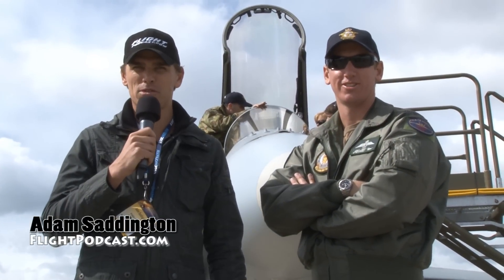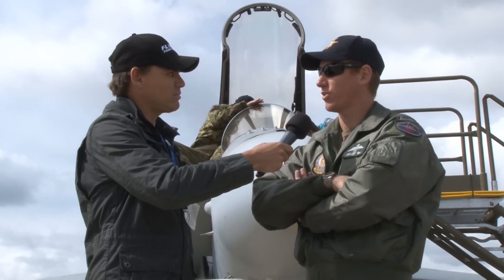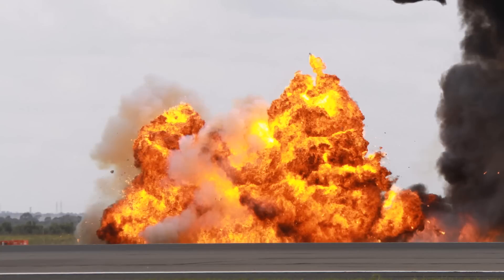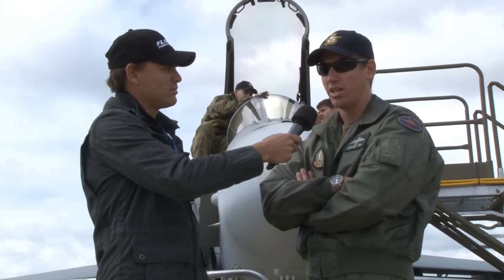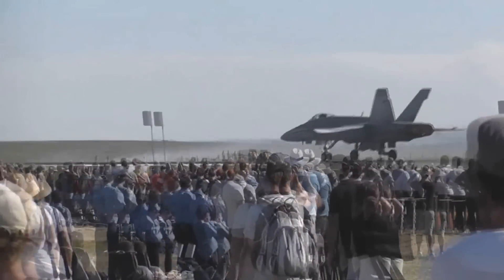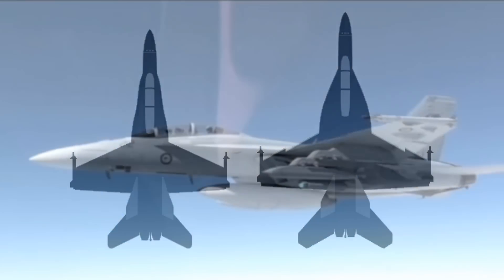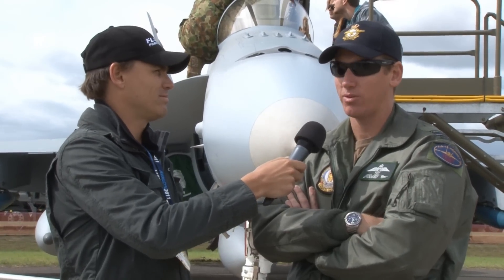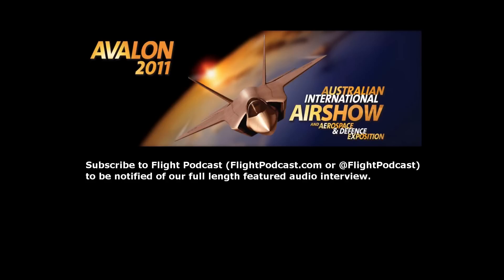Avalon Airshow : Brief chat with Steve Fosset, FA18 Instructor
Adam has a brief chat with Steve Fosset; an F/A-18 instructor based in Newcastle, Australia. for notification of our full featured audio interview.